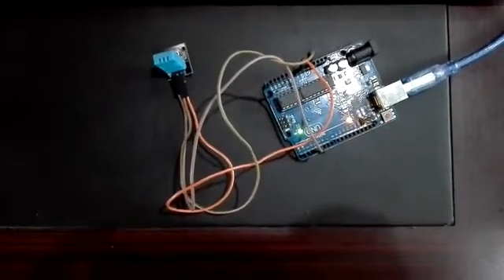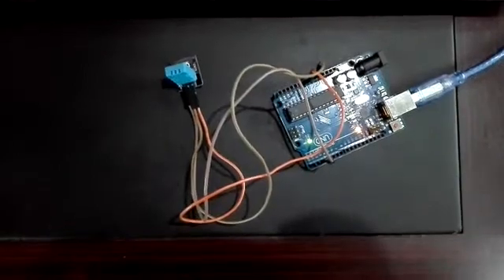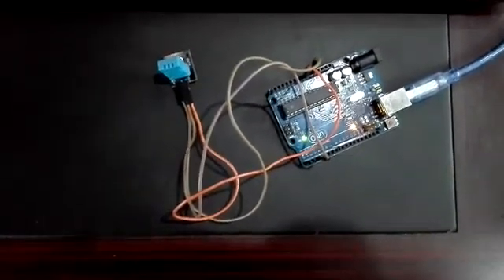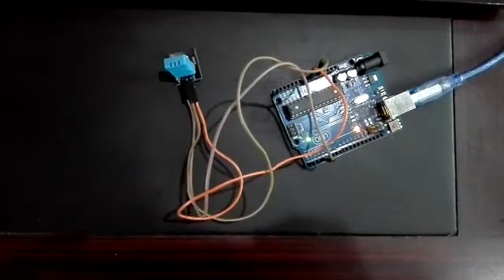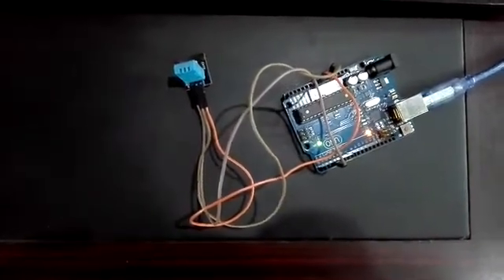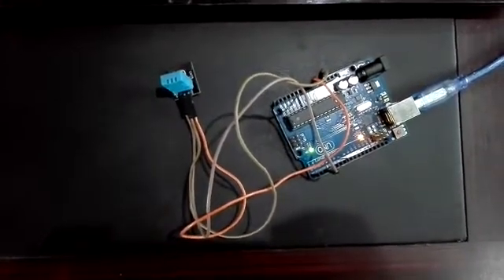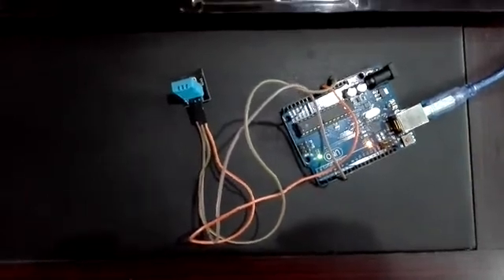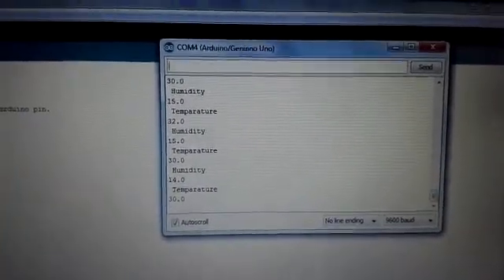DHT11 humidity and temperature sensor with arduino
DHT11 humifity and temperature sensor with arduino